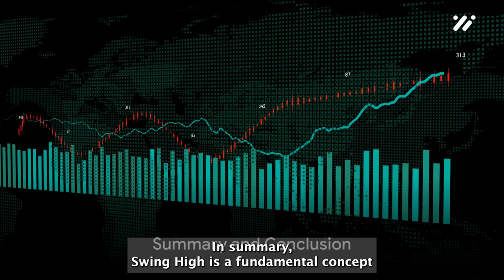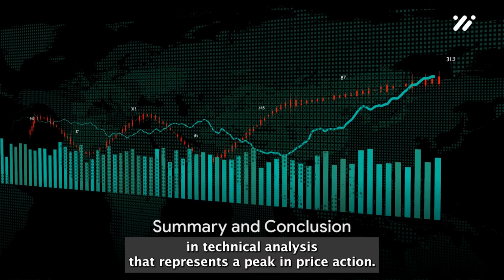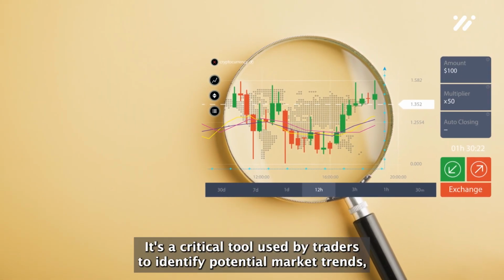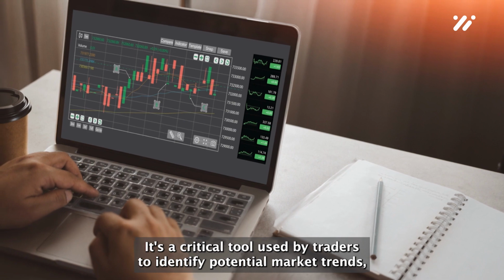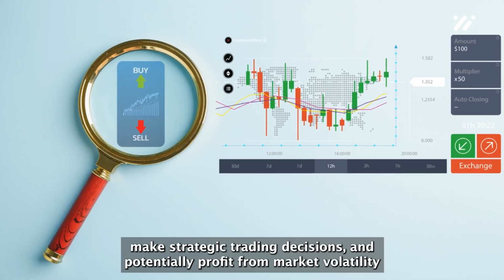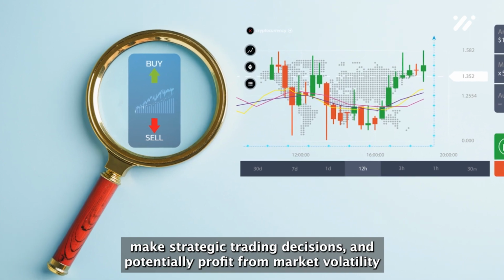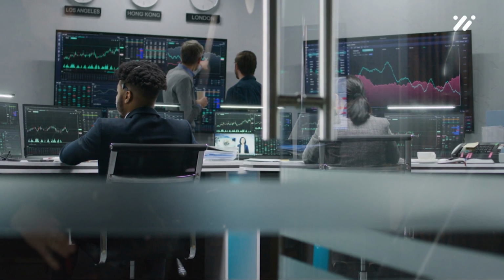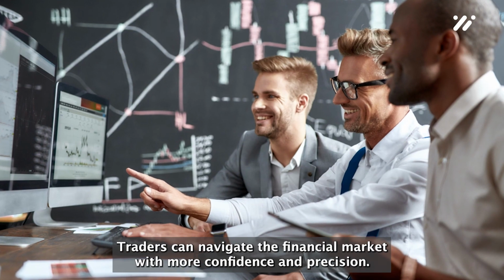Swing High in Technical Analysis: How to Trade, Examples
In the realm of finance, understanding "Swing High in Technical Analysis" is pivotal. This video delves into comprehensive examples and strategies, illustrating how to trade effectively using this powerful tool. Explore real-life instances and gain insights into leveraging Swing High for successful trading.